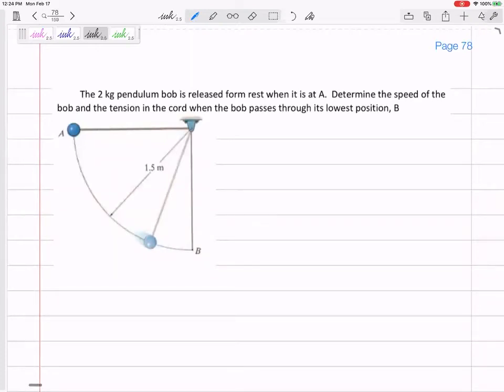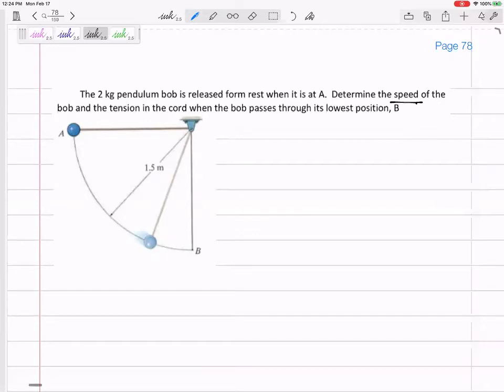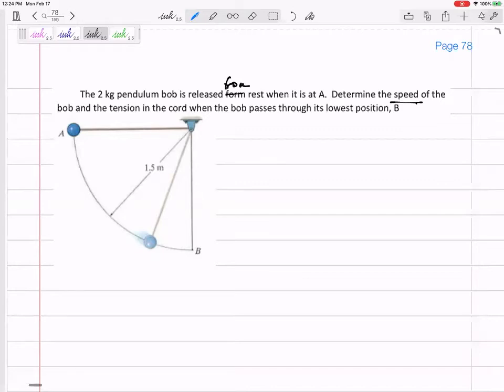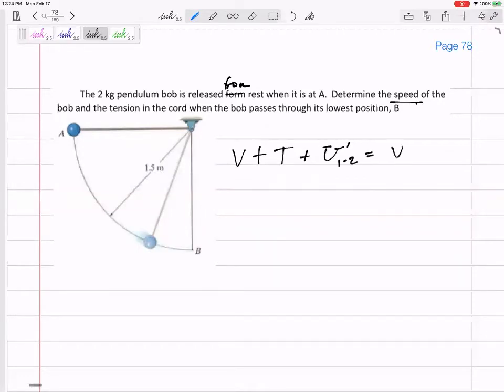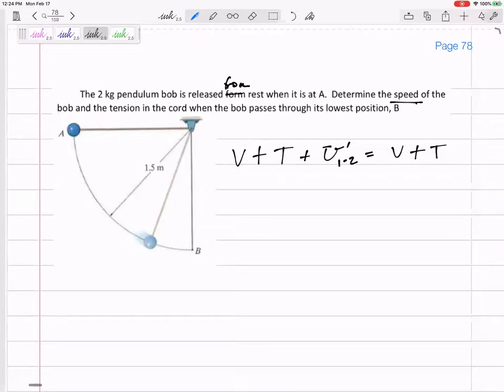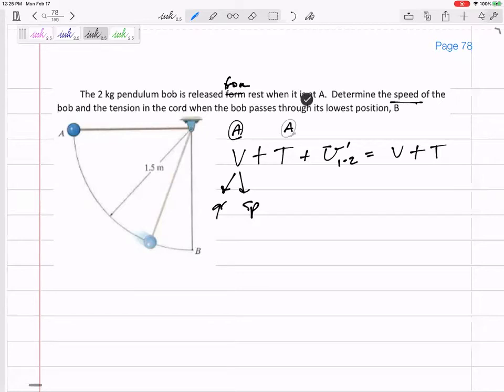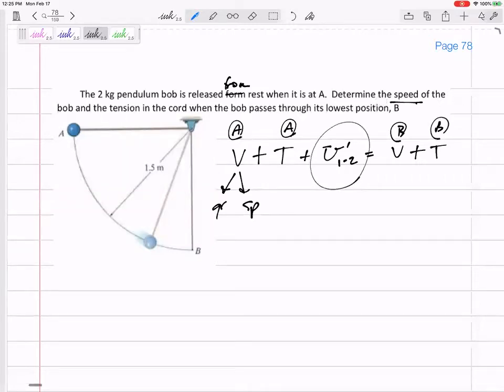Dynamics - Conservation of Energy example 1